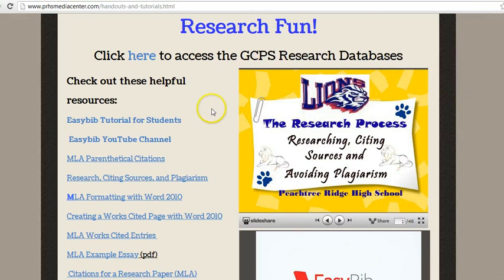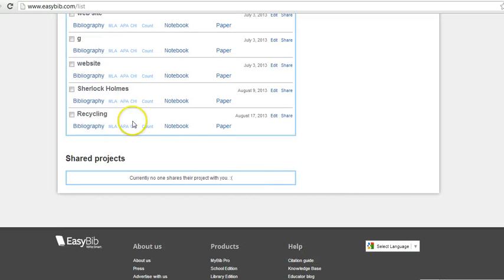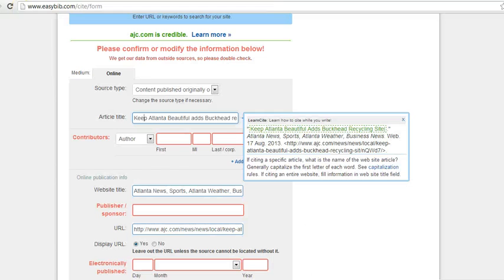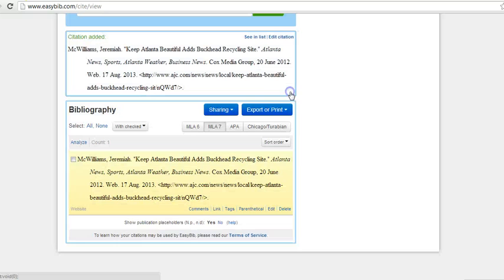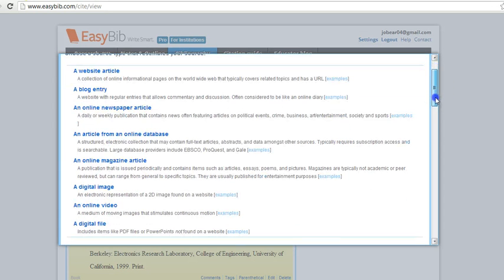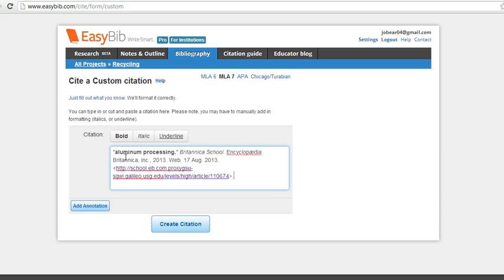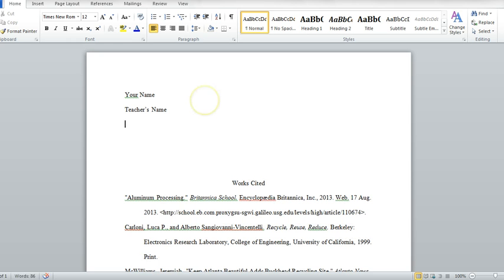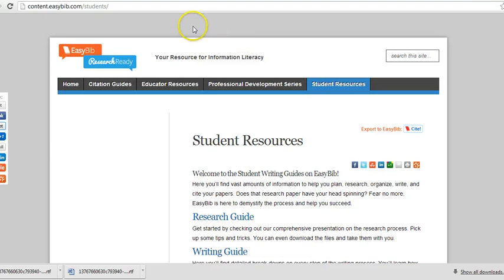Easybib Bibliography Guide for STUDENTS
Learn how to create a Works Cited using Easybib.